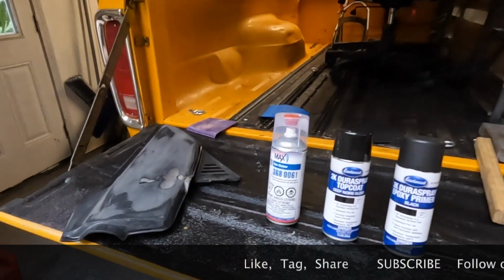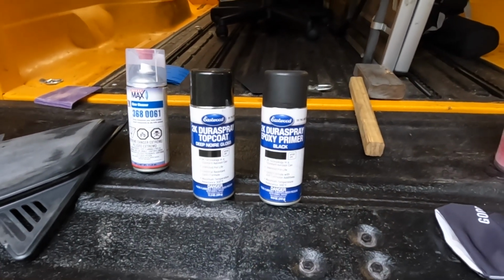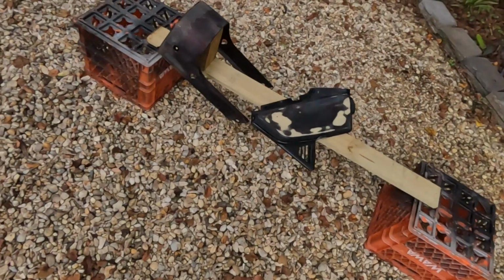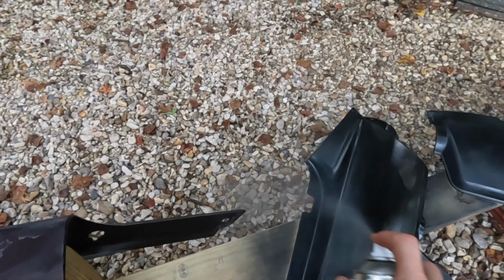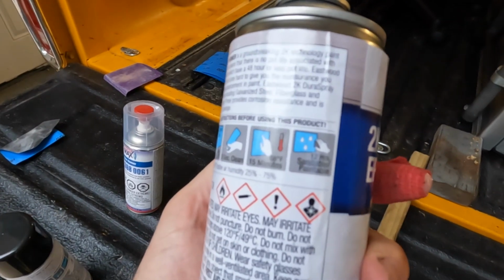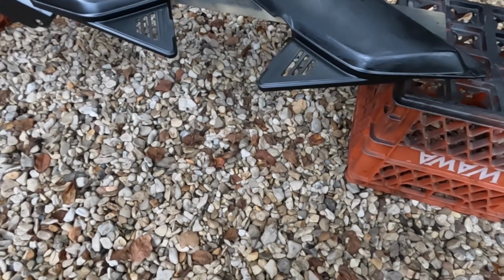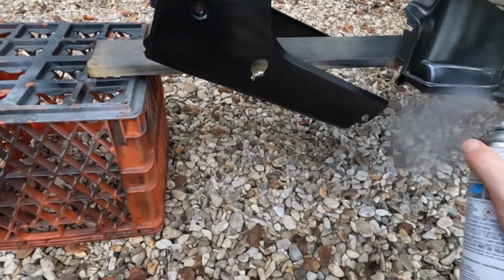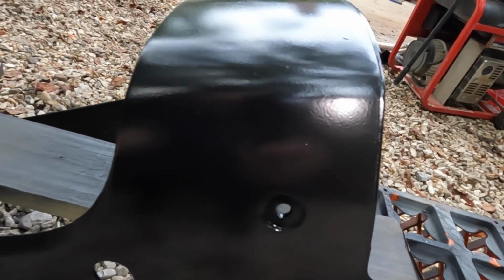Painting side covers of the 1979 Honda Cb750K with a rattle can.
In this episode we paint the side covers of 1979 Honda CB750K with Eastwood Duraspray spray paint.